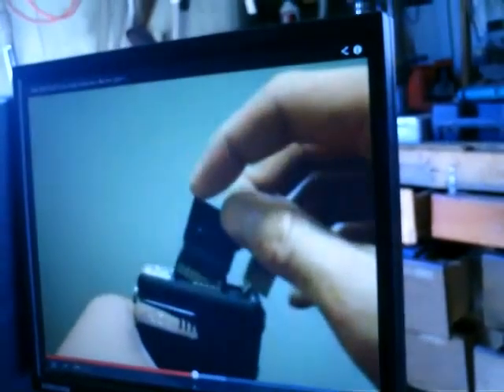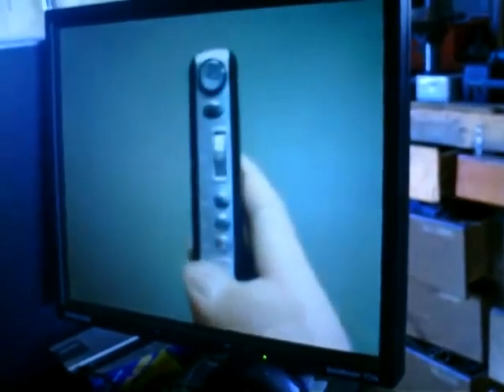Tom 13 3 6 Camera ativa 3